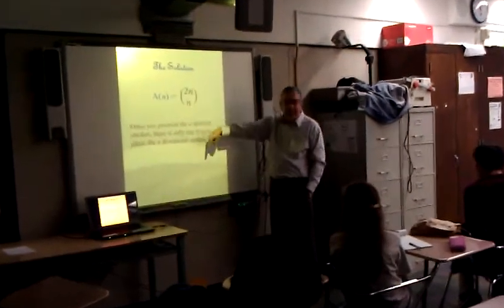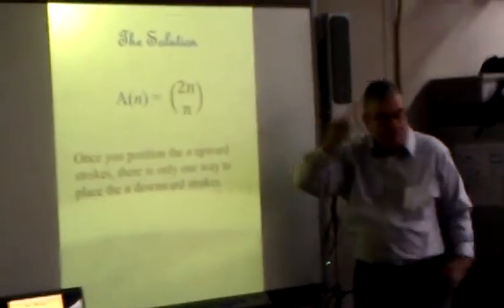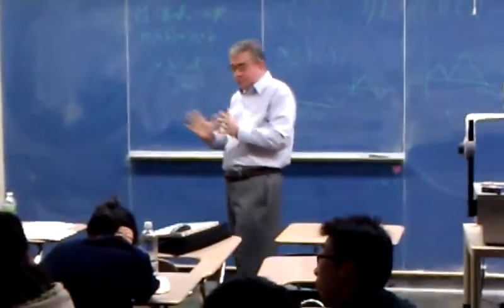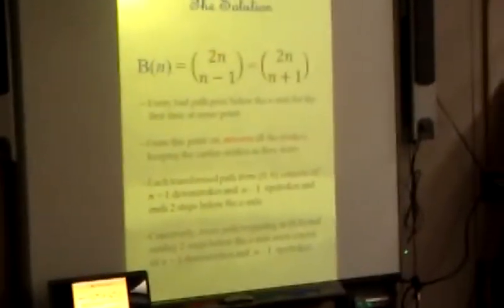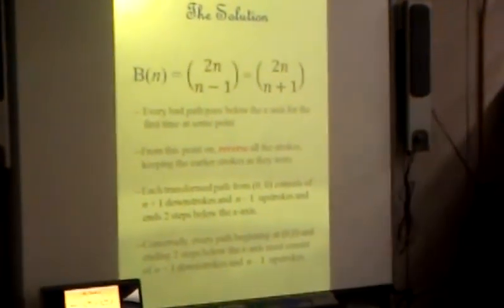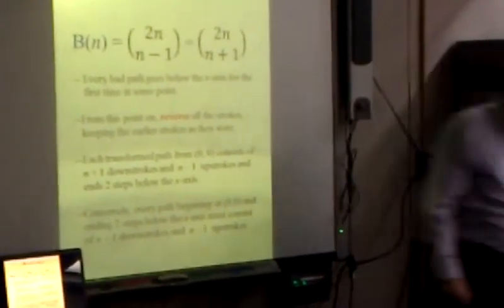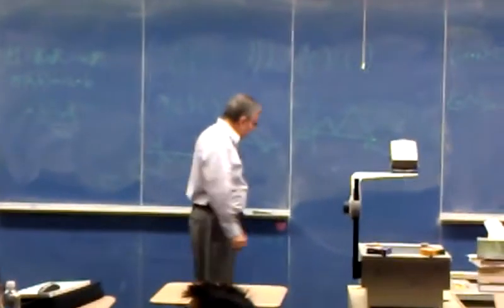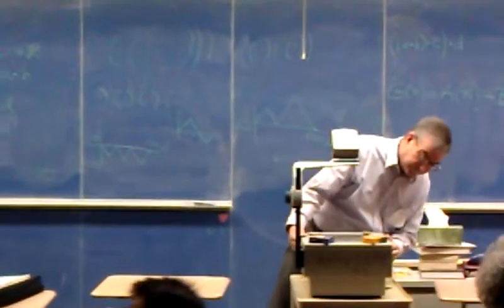ct 15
Catalan numbers videoclip #15